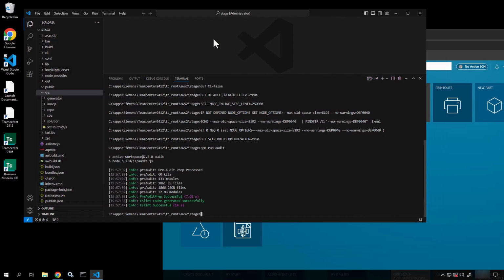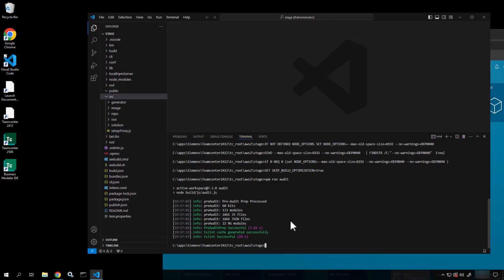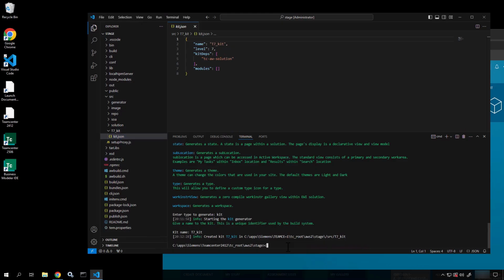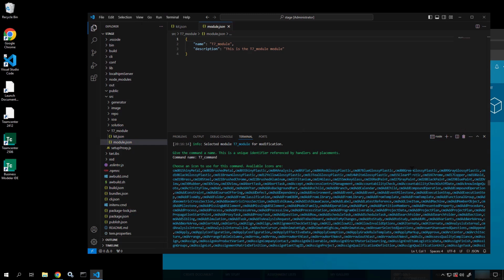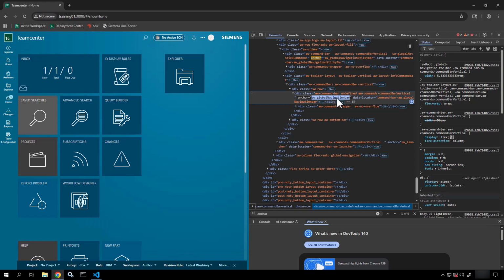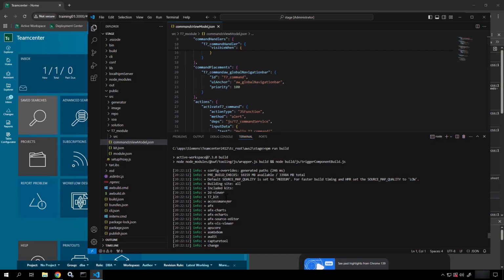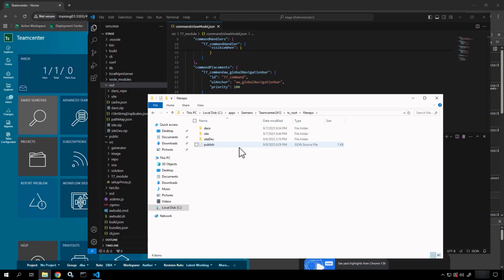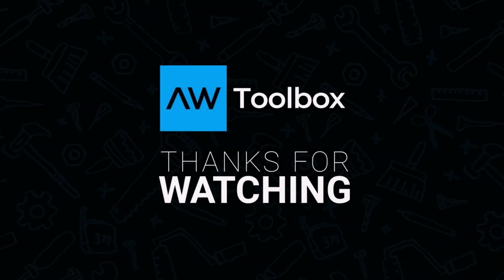Teamcenter 2506: Create a Custom Module with Legacy 'npm run' Tools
In this demonstration, the instructor begins to build a custom Module using the 'npm run' commands that have been available for a few versions. The key to this demonstration is to learn how the 'npm' commands build the custom Module and what is provided in terms of generated files, and command line feedback. In a future demonstration, the instructor will compare this process to the newer 'aw' tools provided in Teamcenter 2506.